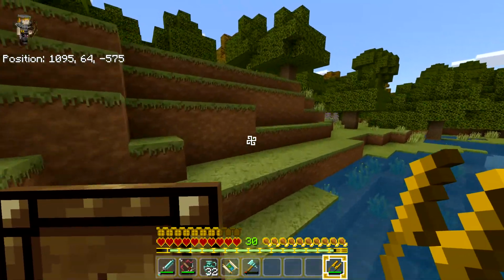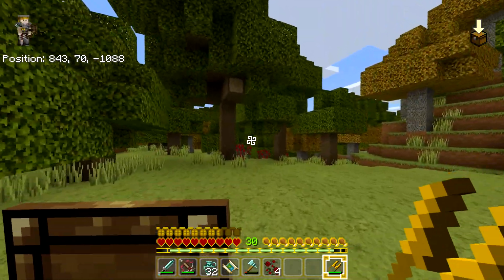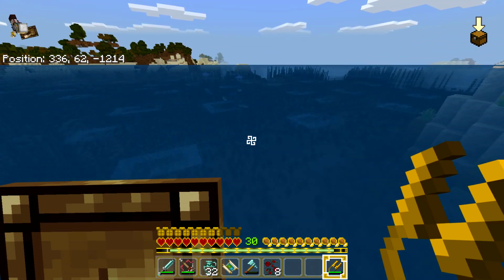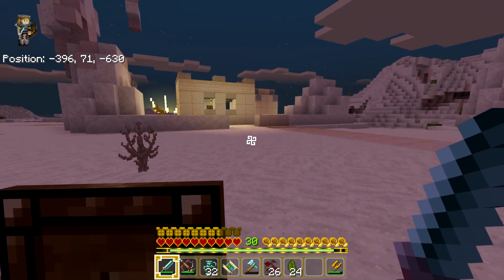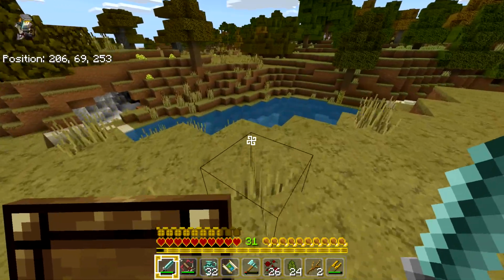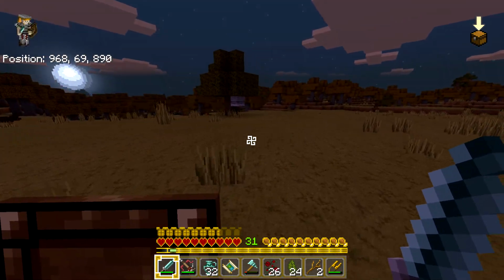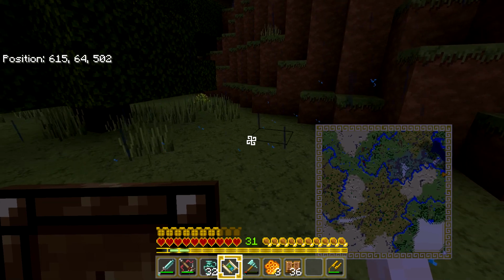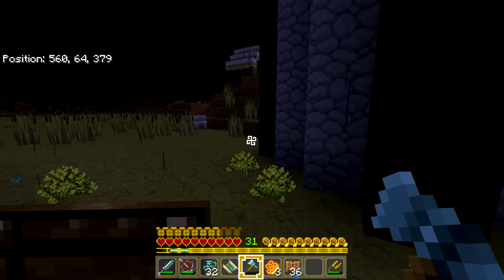The hunt for honeycomb! Minecraft (5)